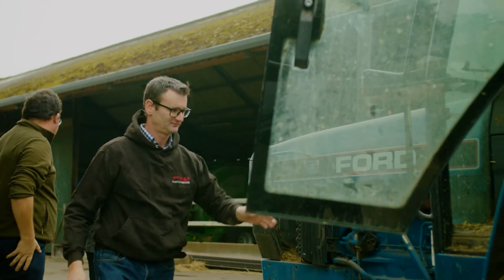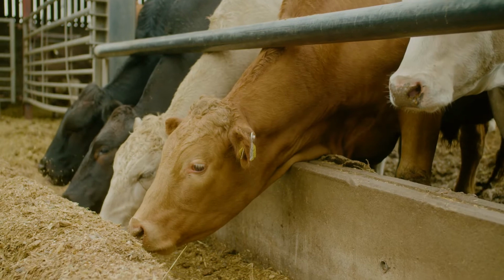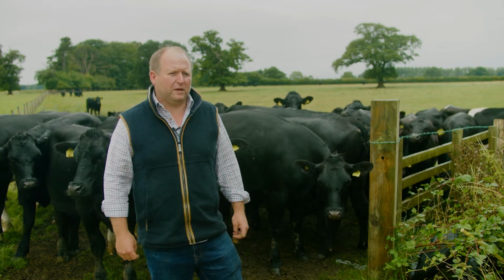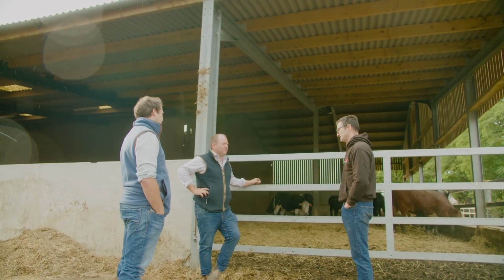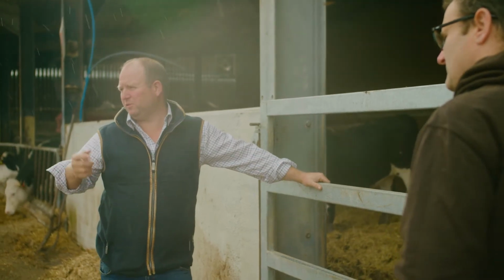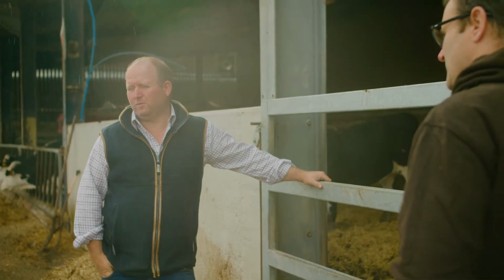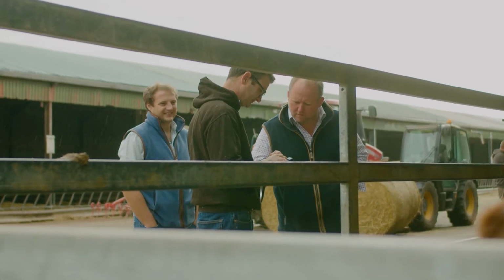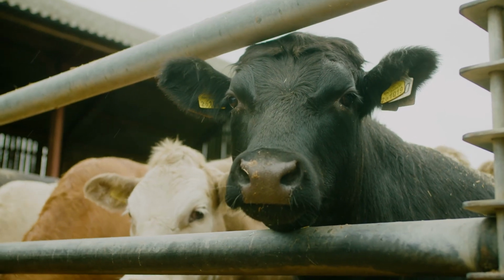Trading cattle with Breedr - the new marketplace for precision beef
Hear Doug Dear, George Fell and Simon Crabtree talk about their experience using the Breedr app to rear, raise and market their cattle

Our free app is proven to help farmers produce and market more profitable cattle with higher welfare and less waste.

Better beef begins with Breedr.